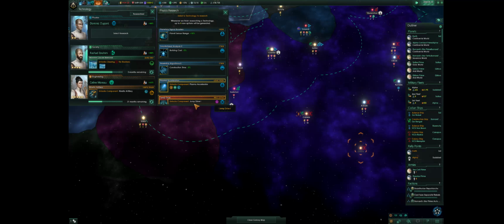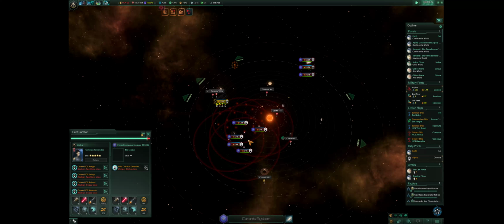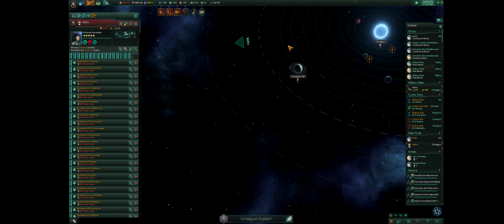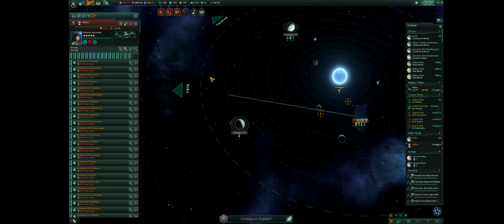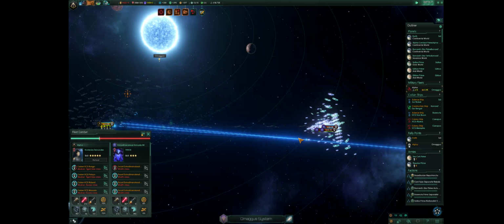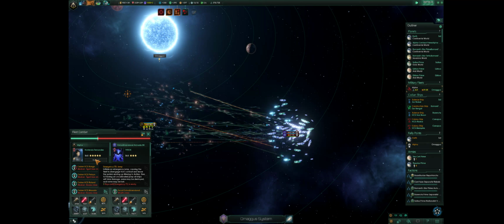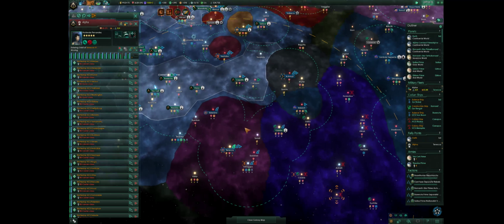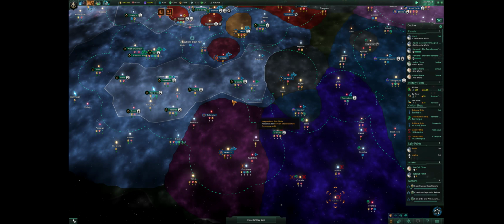Stellaris 1.3.1 Ep002 Anders vs Unbidden #1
Need a 100k fleet